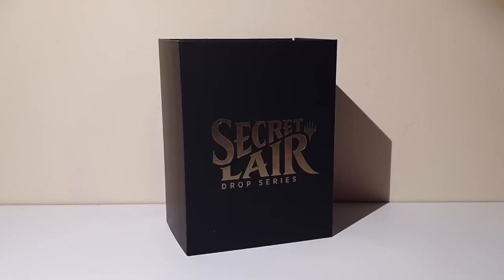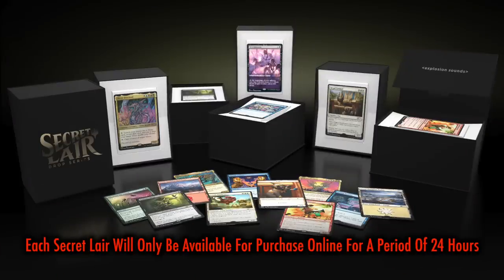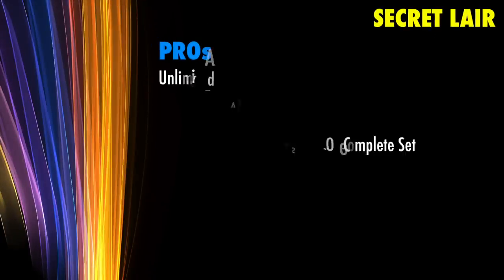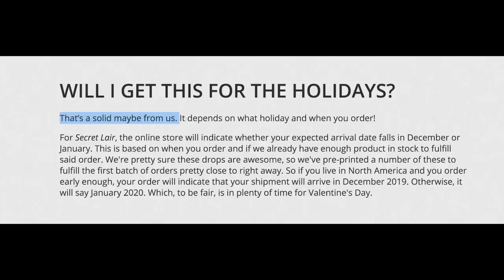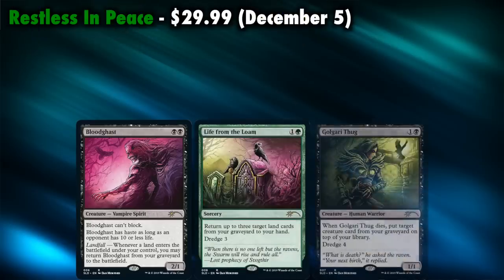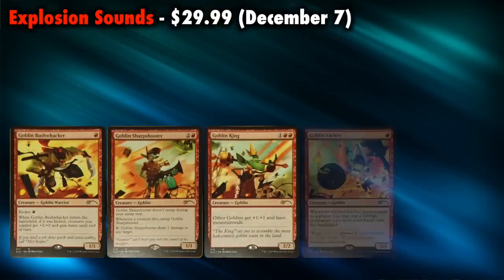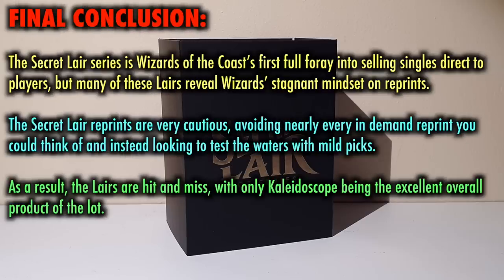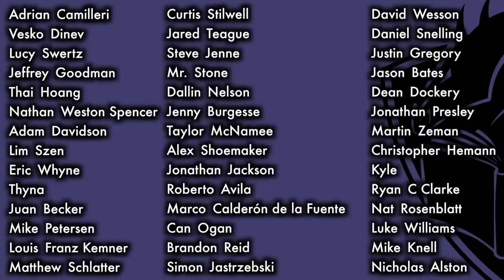Is It Worth It To Buy A Secret Lair? A Magic: The Gathering Product Review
This holiday season there's a lot of deals to be had on board games, so you might want to check out my guide to the best boards games for Magic The Gathering players! These are games I think MTG players will greatly enjoy and should consider picking up